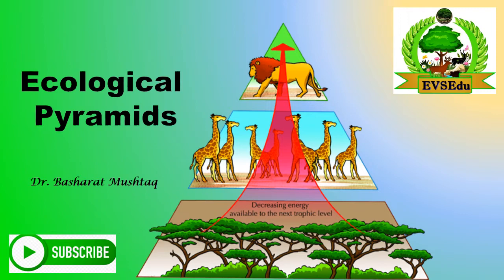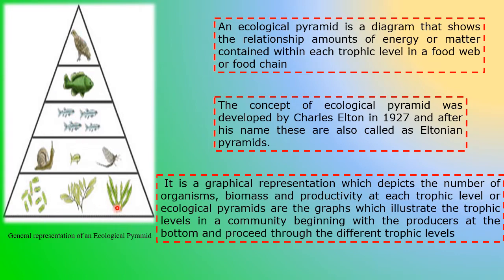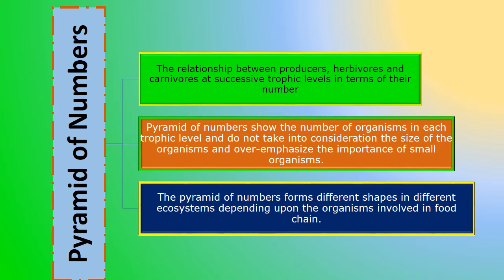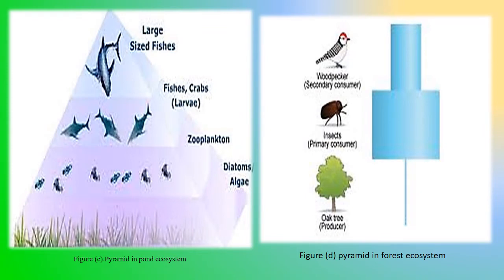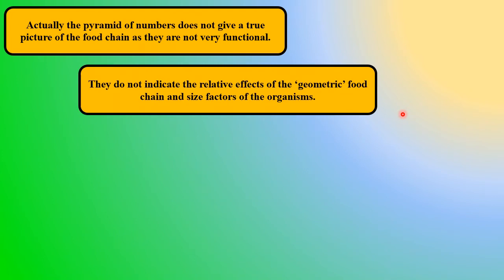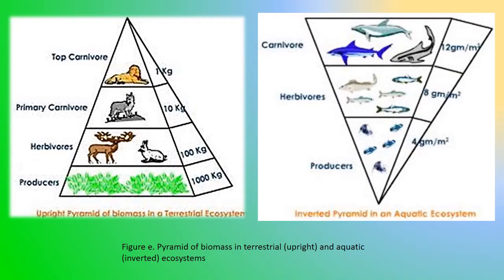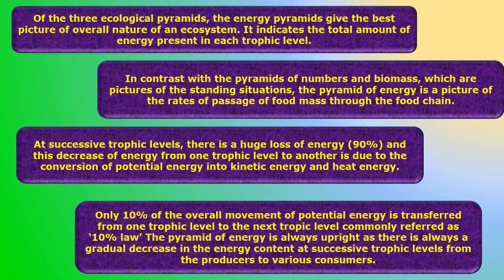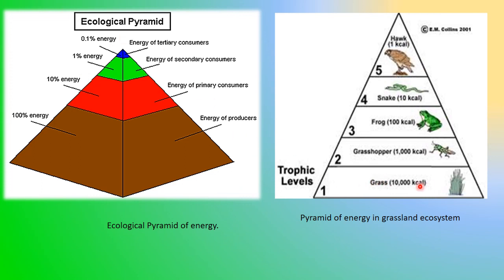ECOLOGICAL PYRAMIDS/ EVSedu, Environmental Science, Evs, Ecology & Ecosystem, TYPES OF PYRAMIDS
what are Ecological pyramids
concept of ecological pyramids
eltonian pyramids
deferent types of Ecological pyramids
pyramid of numbers
examples of pyramid of numbers in grassland ecosystem
pyramid of numbers in pond ecosystem
diagrams of ecological pyramids
pyramid of biomass and examples
pyramid of energy with data and diagrams